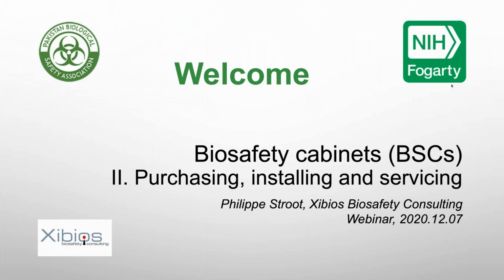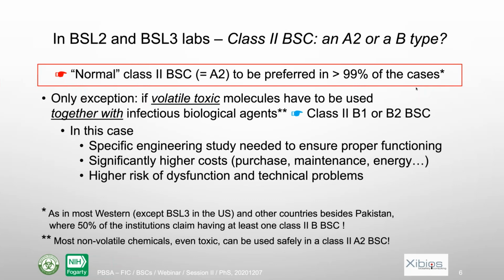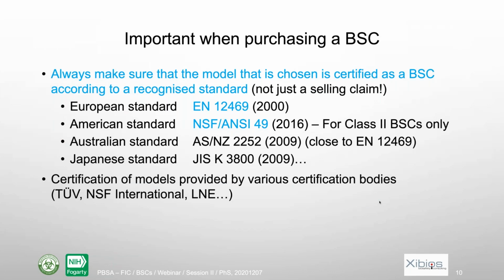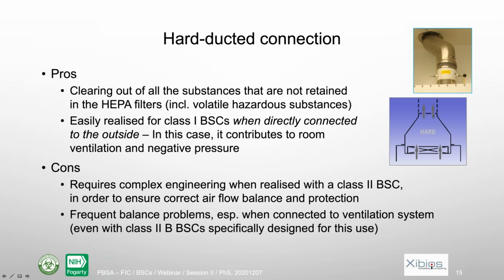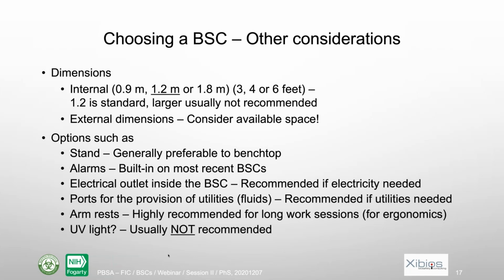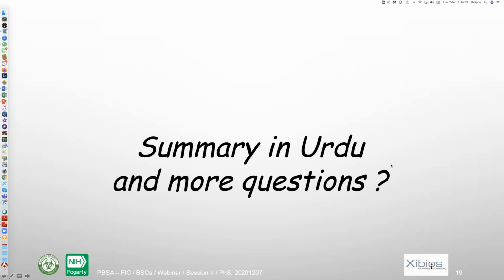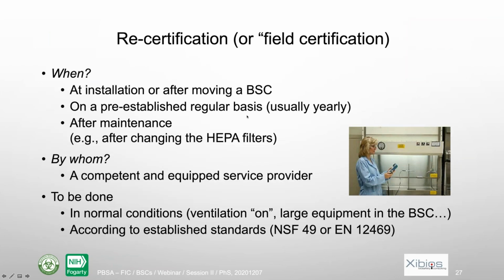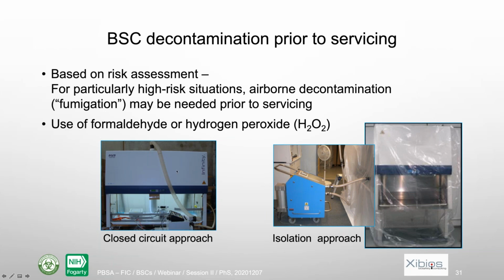Biosafety Cabinet Webinar Series Part II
Dr. Philippe Stroot, CEO Xibios Biosafety Consulting, Belgium, presenting a talk which discusses Biosafety Cabinets.

This video introduces the Biosafety Cabinets and how they function.Summaries in Urdu are provided by Dr. Furqan Kabir, Lab Manager Aga Khan University Karachi.

This talk was presented through Pakistan Biological Safety Association in collaboration with Fogarty International Center, NIH, US and Xibios Biosafety Consulting, Belgium.

This is the second part of a four part webinar series on the topic of Biosafety Cabinets.